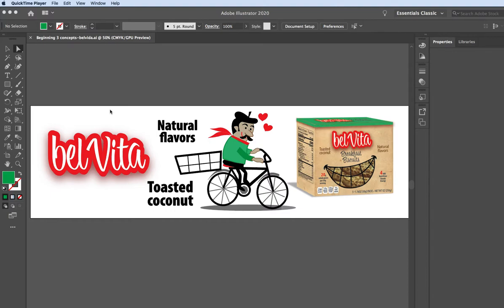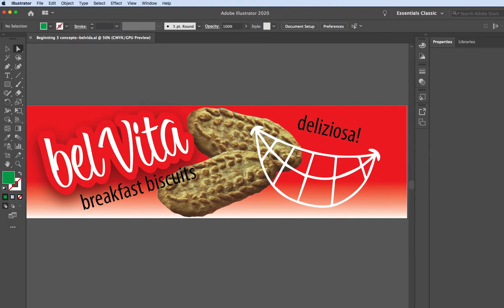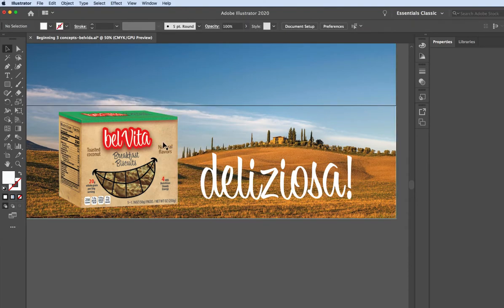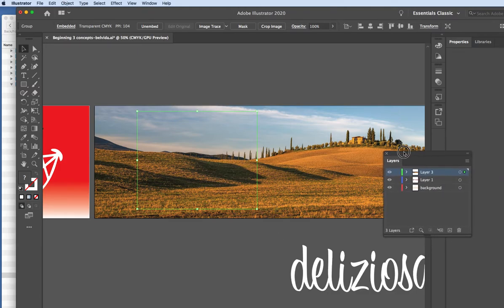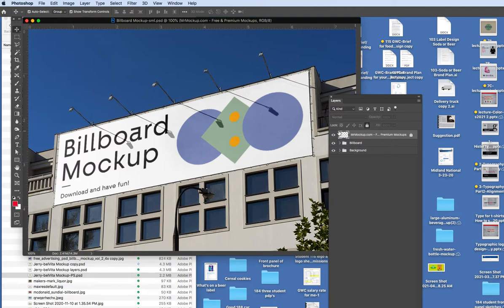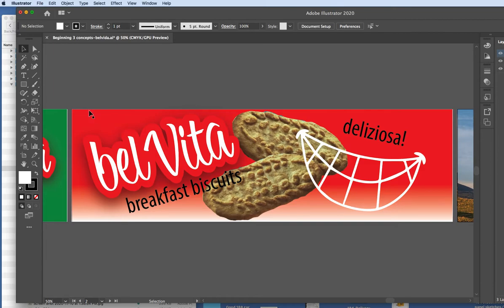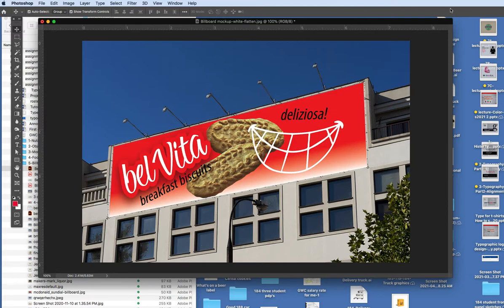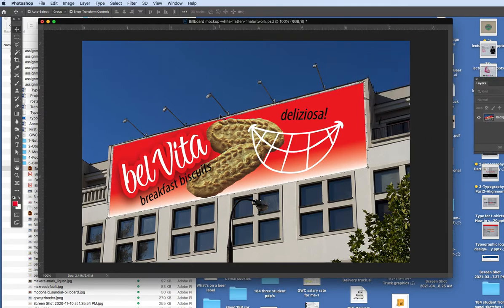Billboard ad design 2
This is the second tutorial on how to pick one of your 3-4 billboard ad sketches and create a 3D digital billboard.